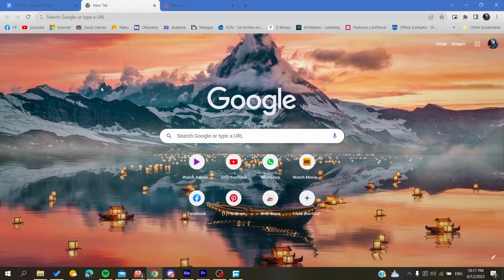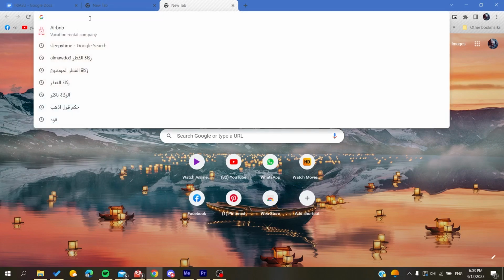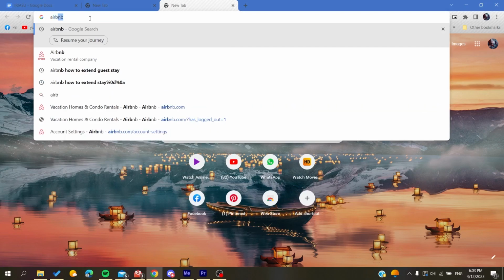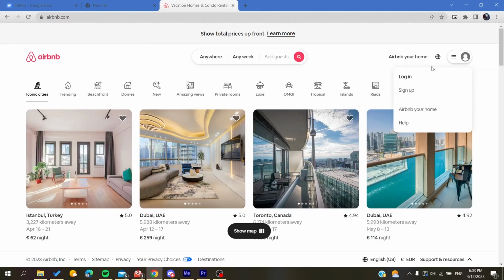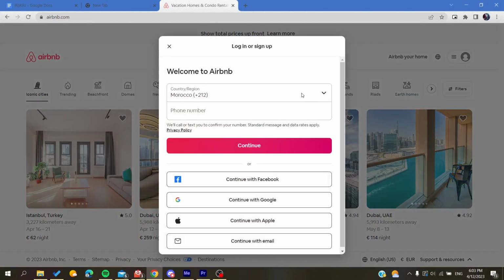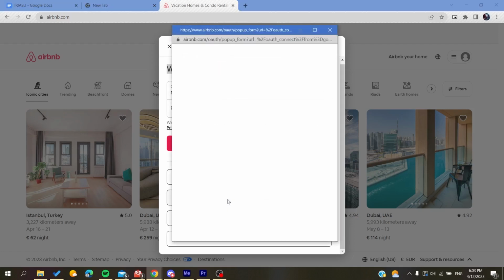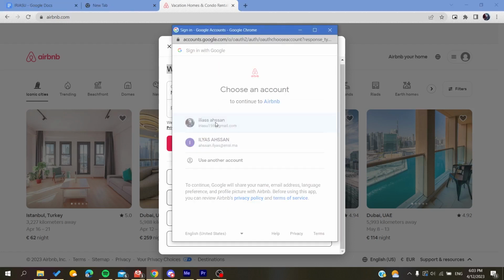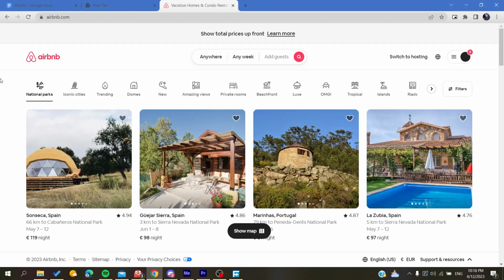How To Register Airbnb Tutorial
Today we talk about register on airbnb,how to airbnb,airbnb hosting for beginners,airbnb tips for new hosts